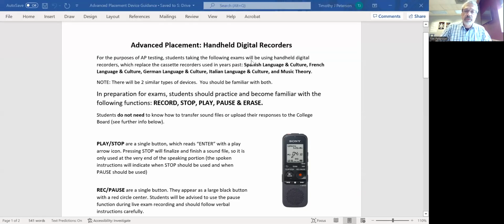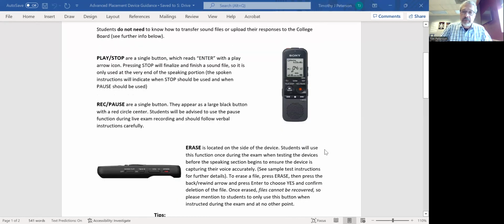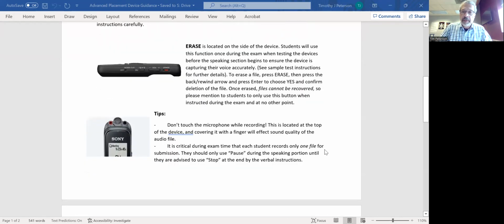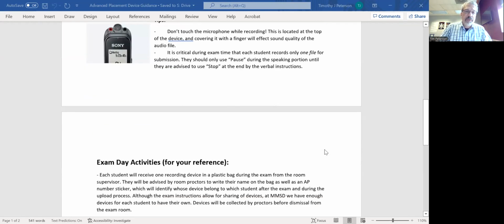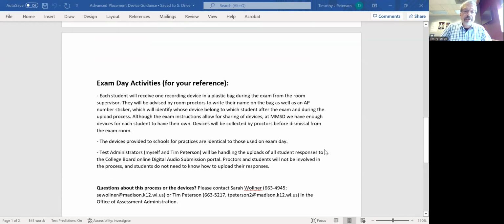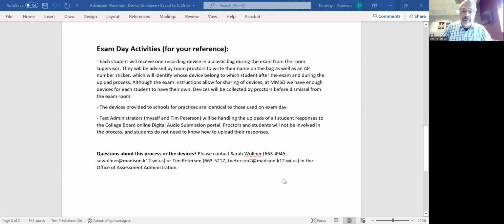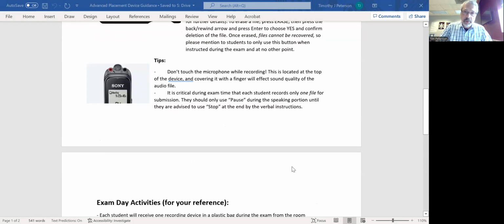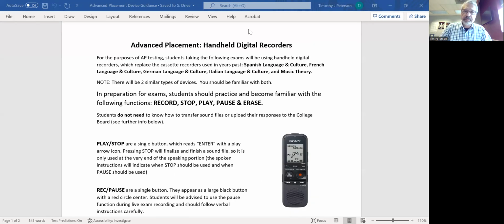AP language testing technology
Demonstration of the technology needed to proctor the AP Language and Music Theory exams, 2022